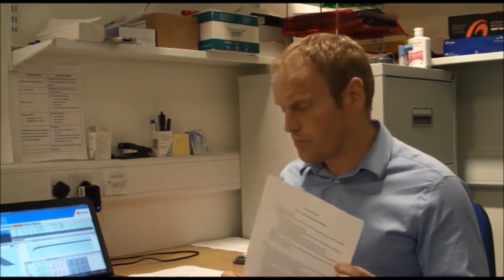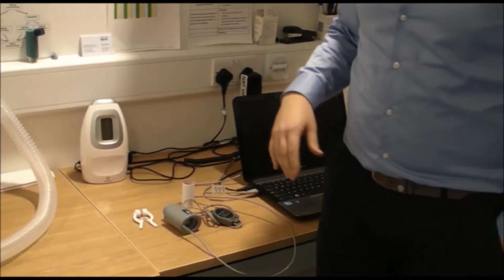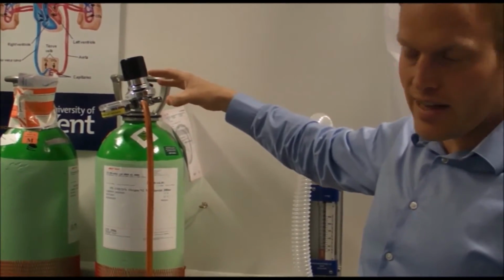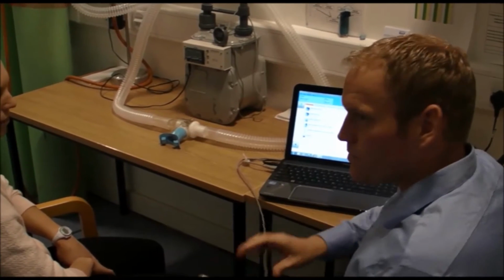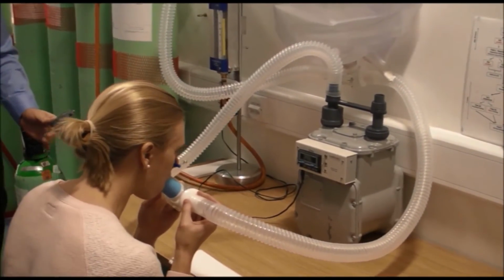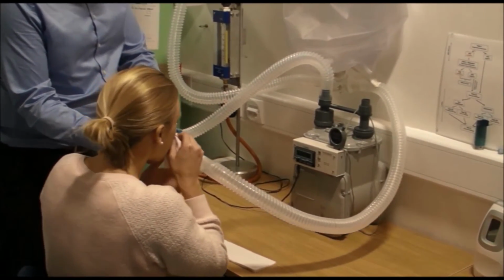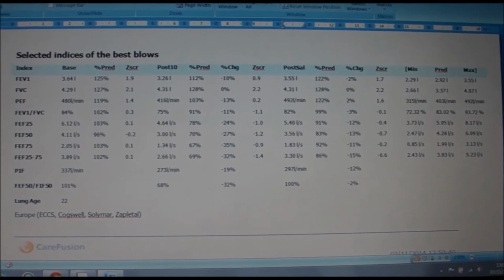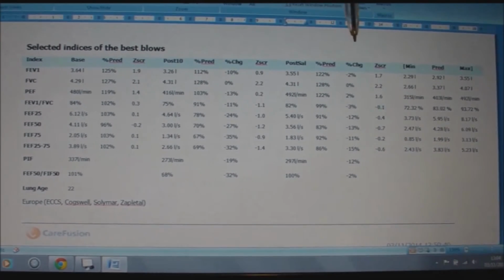How to run an EVH challenge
In this video Dr. John Dickinson looks at how to run an EVH challenge and the reasons for running the challenge.